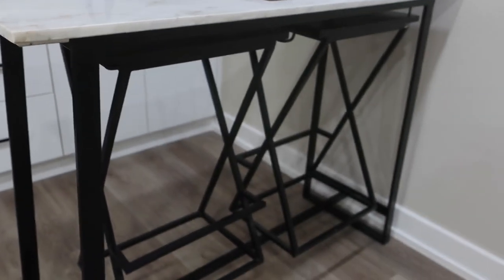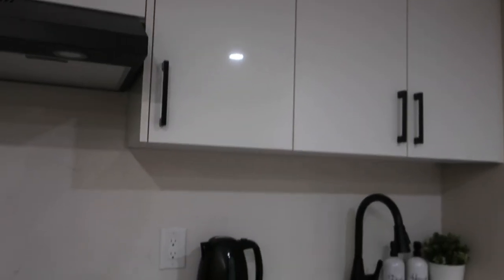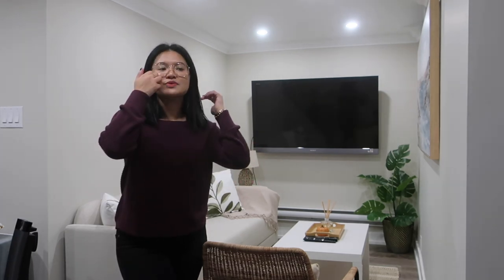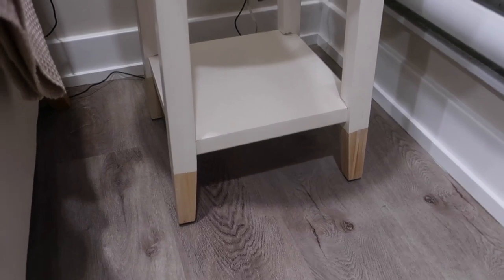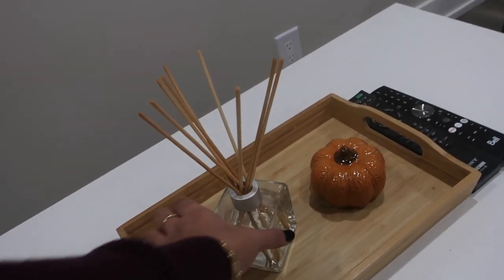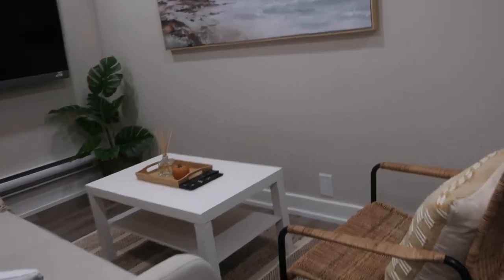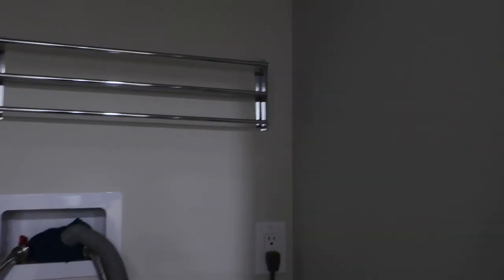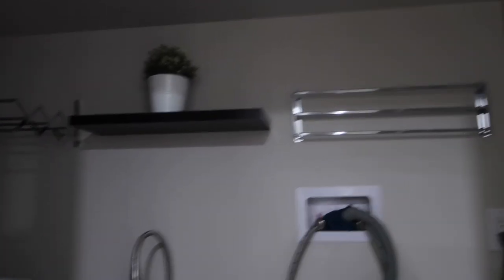HOUSE TOUR: I GOT MY OWN PLACE!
♡ EXPAND FOR MORE INFO ♡ -- Please watch in HD!

Kung naghahanap kayo ng bintana, isa lang meron ako and it's a small one sa taas ng painting sa living room ko and that's because although house tour ito, sa basement lang naman ako ng bahay namin ako nag move no! Sino papatay ng spider for me kung bubukod ako? Atsaka ang mahal kaya ng rent sa Toronto! Hehe enjoy watching :)

- valid for all organizer products
- can't be combined with other promotions
- valid until December 31, 2022

❍ EDITING ❍
➫ Camera: Canon G9X Mark II/ iPhone 11
➫ Software: iMovie
➫ Graphics: Canva